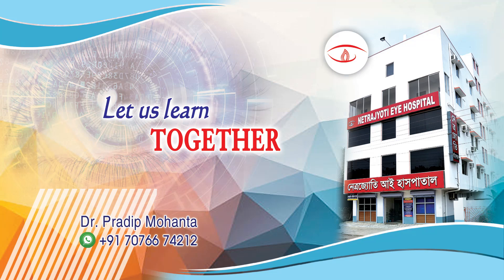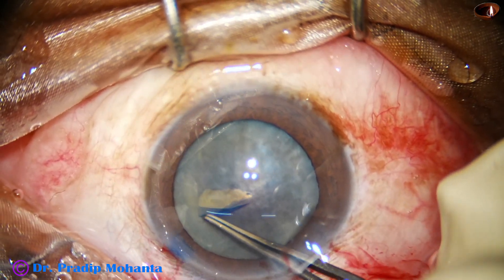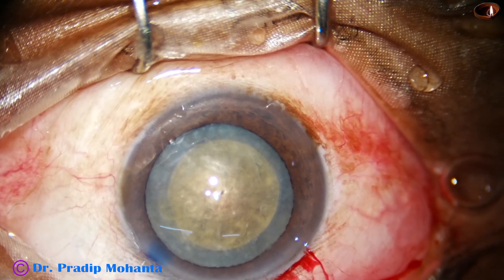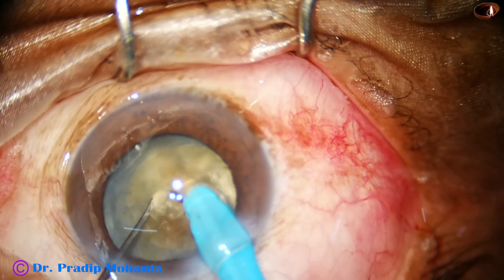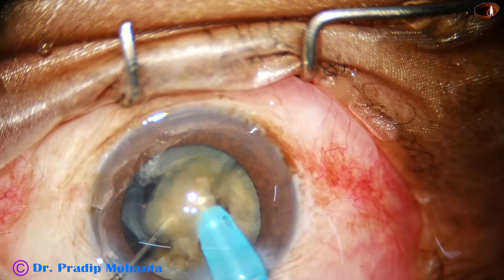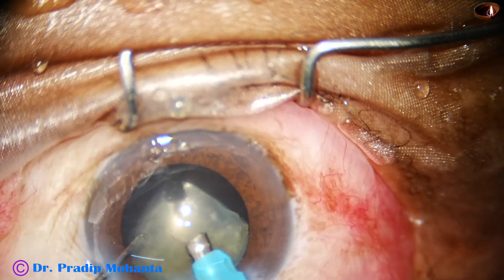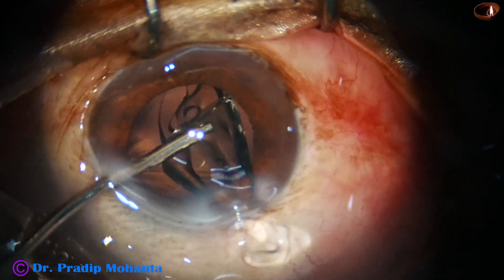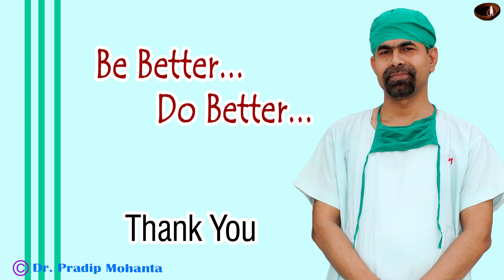The Submarine Chop Technique for Rock-hard nucleus - Realtime from Rhexis: P Mohanta, 17 March, 2025